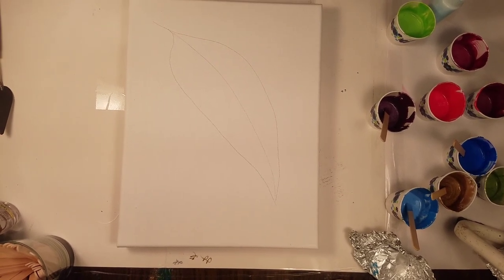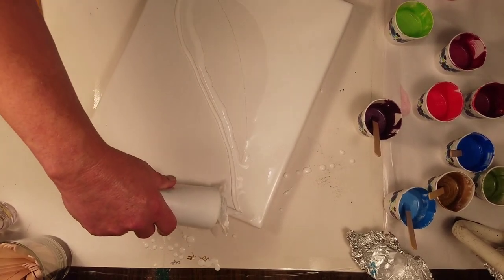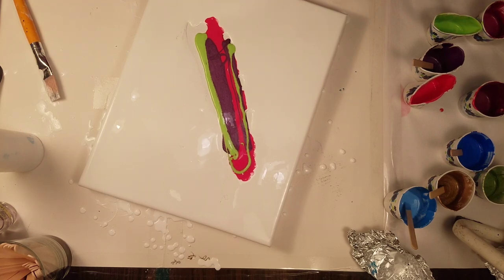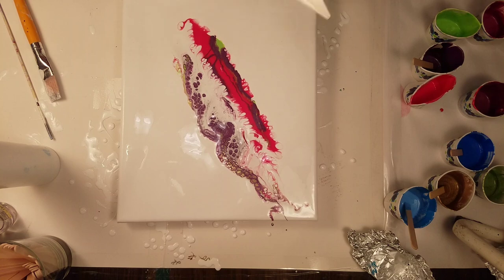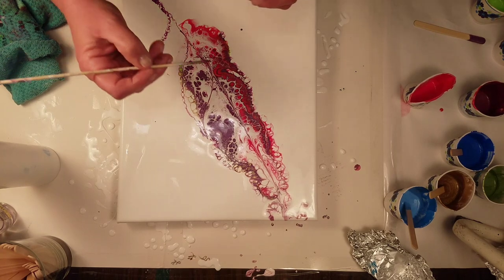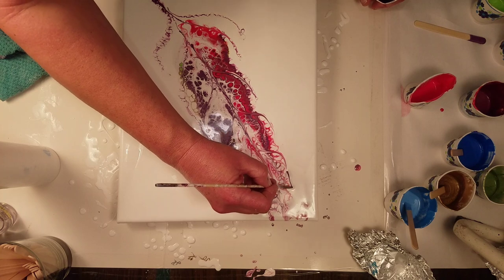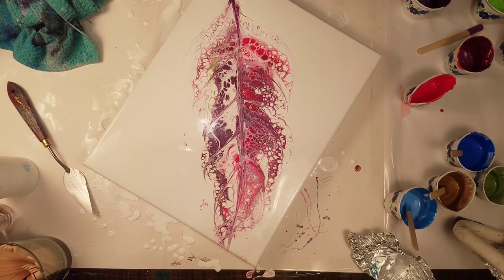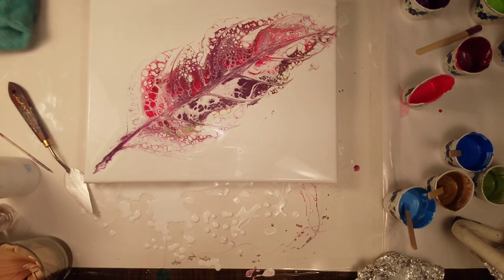How to swipe a Feather 008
How to swipe a fluid art feather.